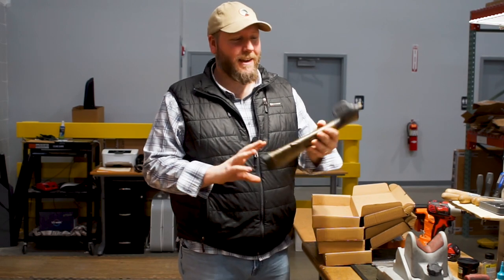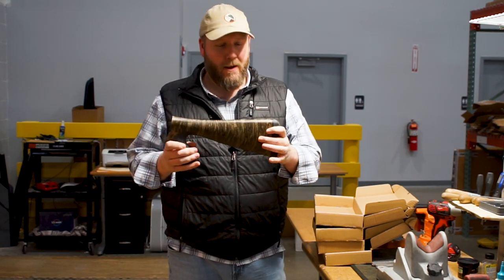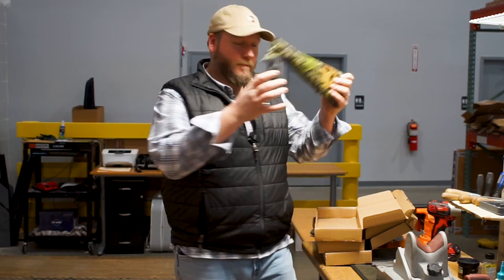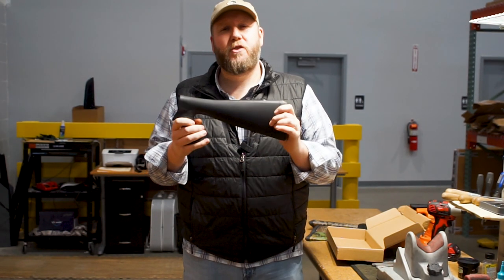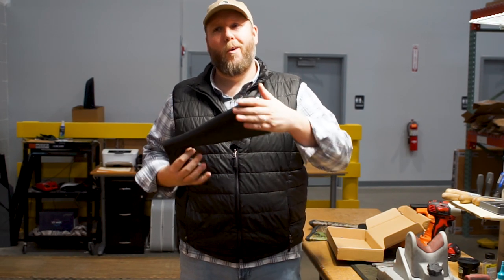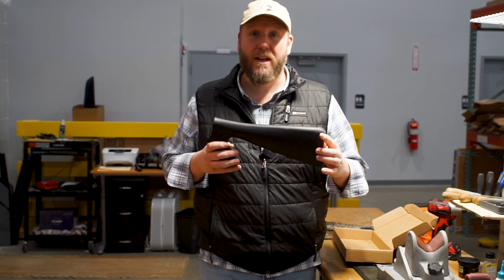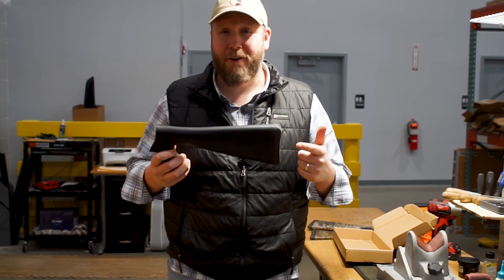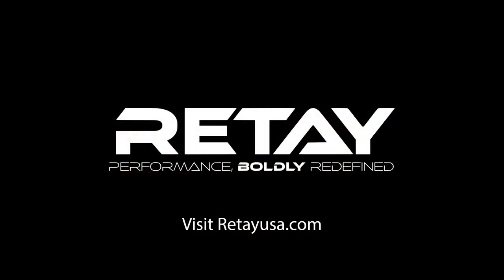Retay USA- Pistol Grip Turkey Guns-Gordion and GPS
We know some people say “It ain’t a turkey gun unless it’s got a pistol grip.”  For those folks we are bringing out our line of pistol grips for The Gordion, and GPS lines. With finishes in Extra Black, Mossy Oak Bottomland, Mossy Oak Obsession and Realtree Timber you won’t get spotted by those educated spring gobblers. We touch on fitment and differences. Constantly innovating to bring you the best shotguns on the market. Performance, Boldly Redefined.